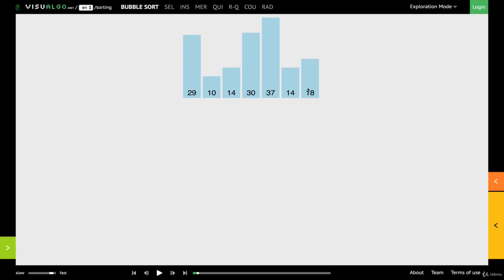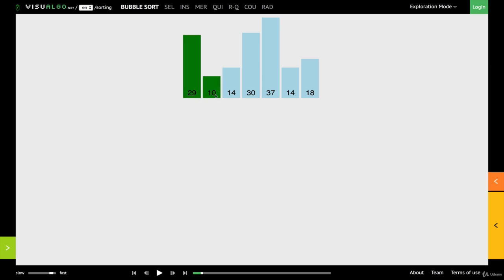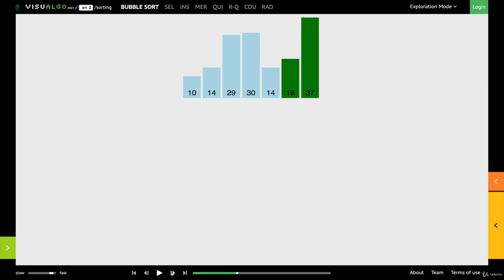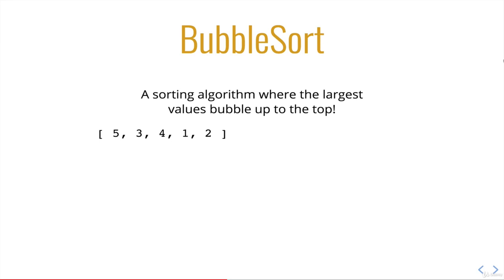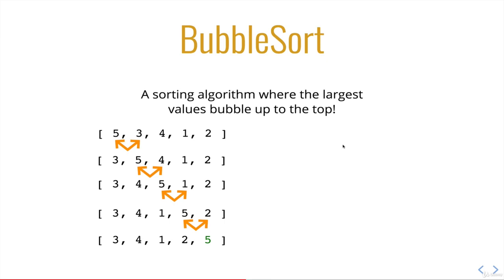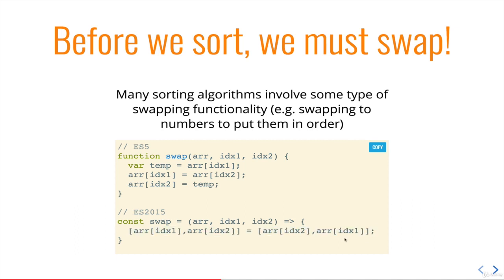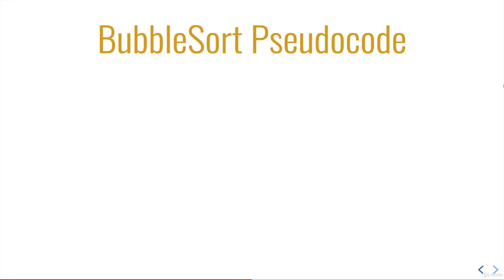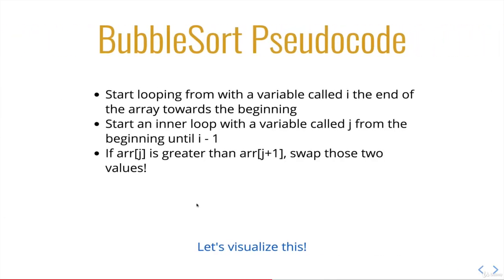54 Bubble Sort Overview